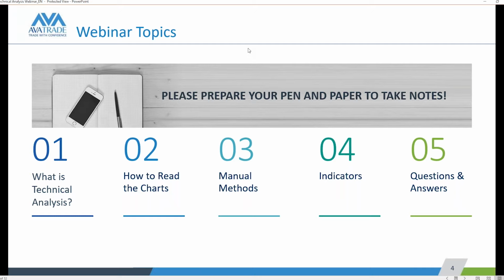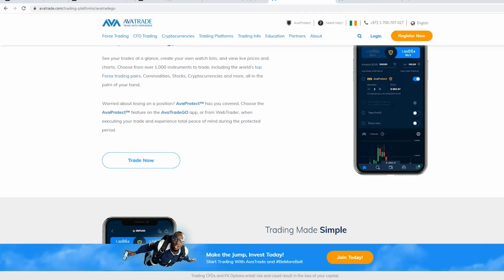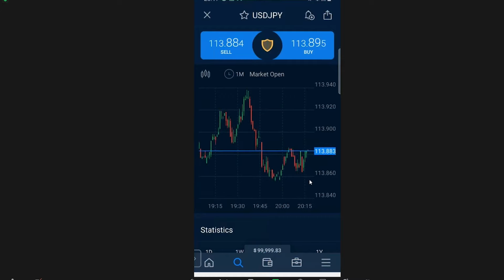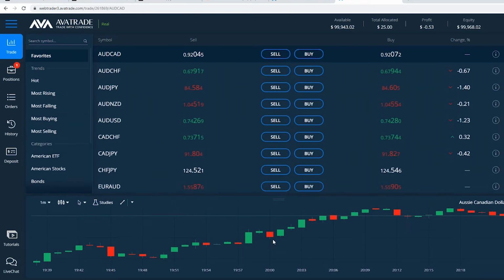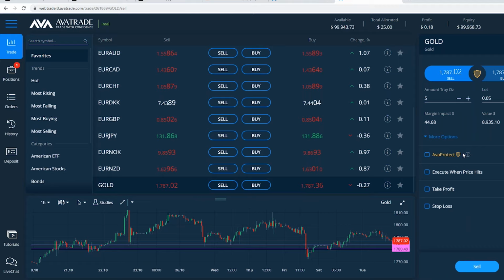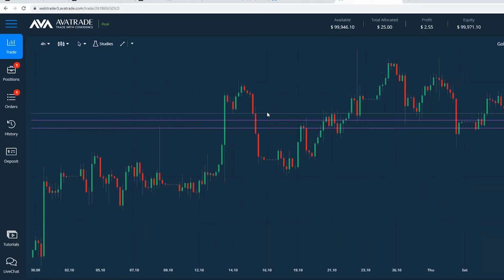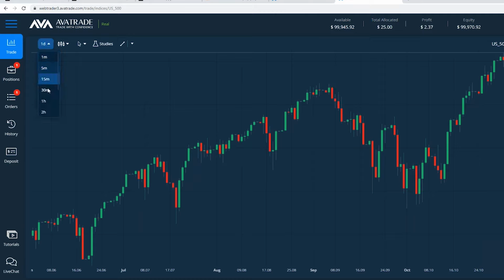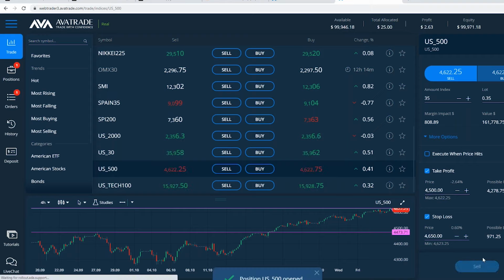03.11.21 | AvaTrade's Technical Analysis of Live Market Action